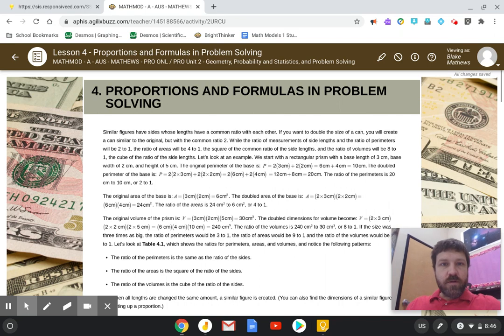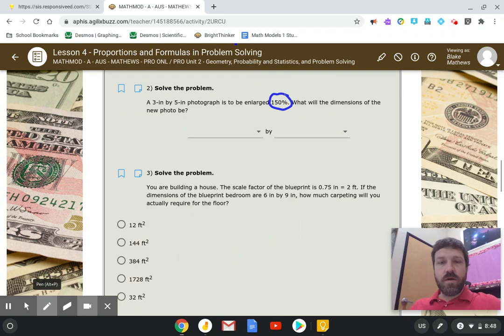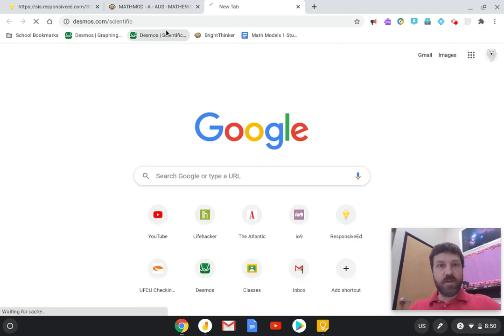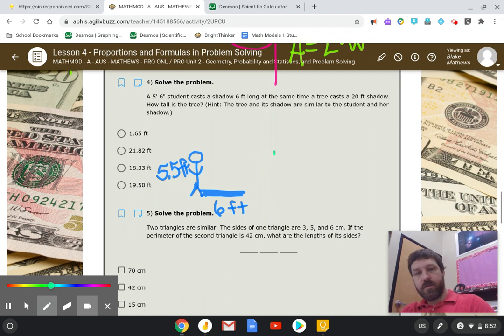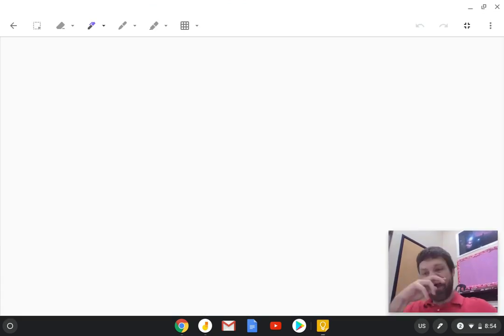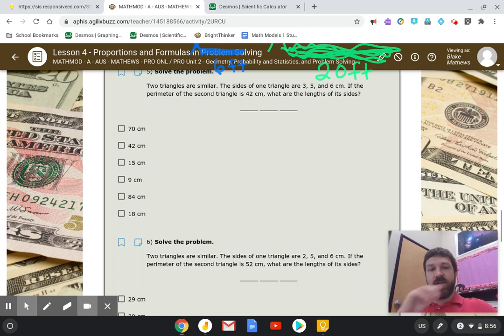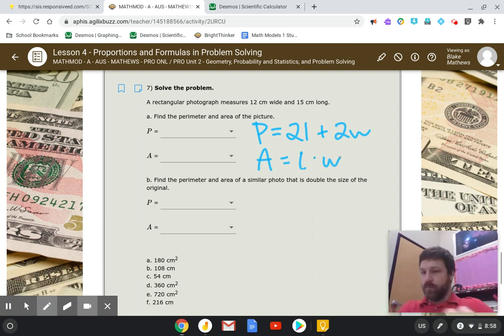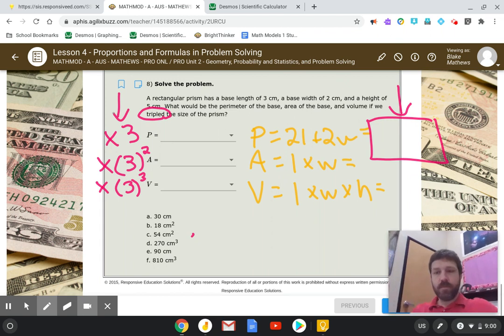Math Models Unit 2 Lesson 4